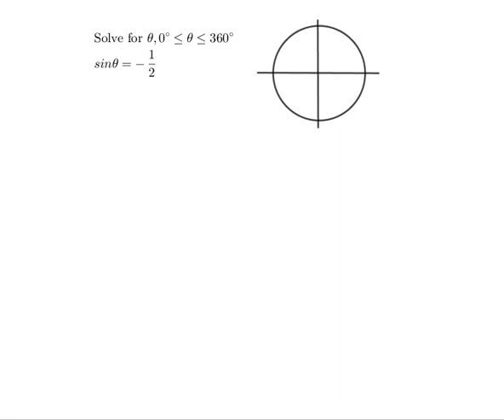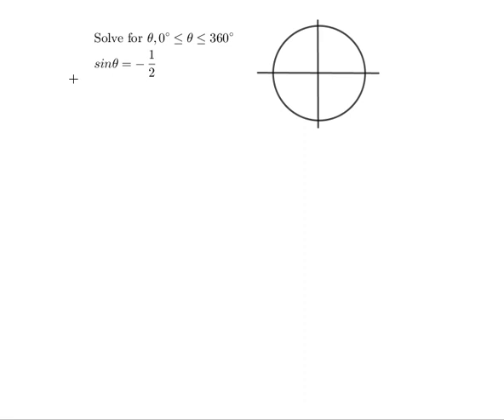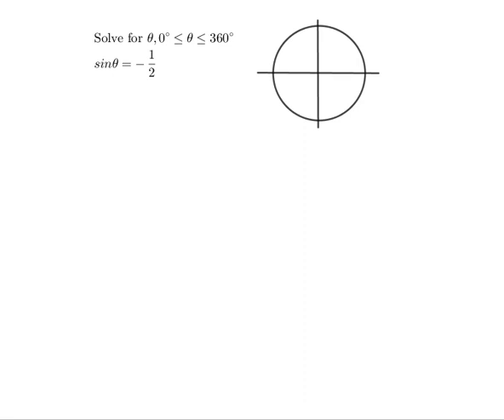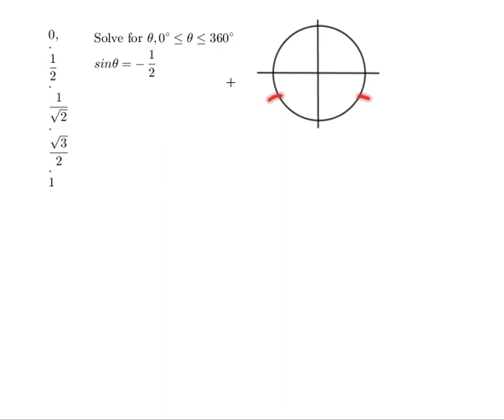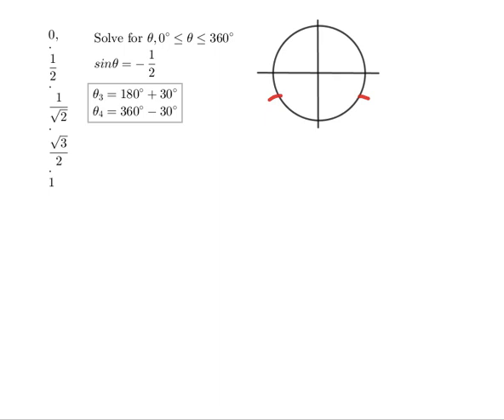PC11 Triq Eq 1b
Solving Simple Trigonometric Equations (Exact)